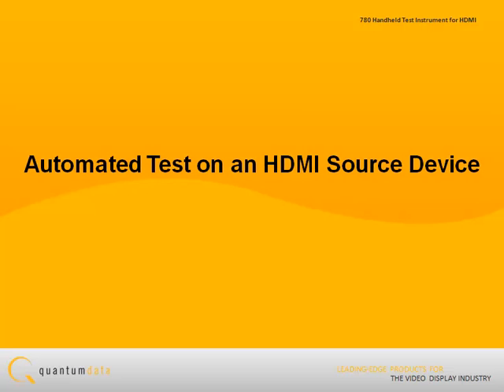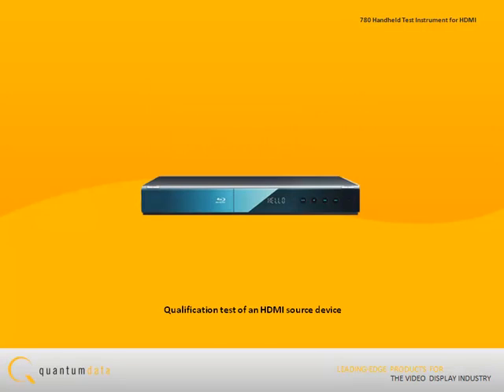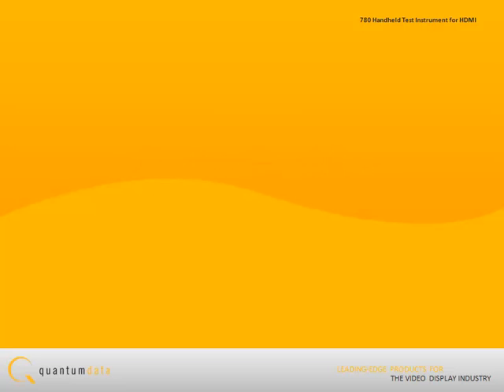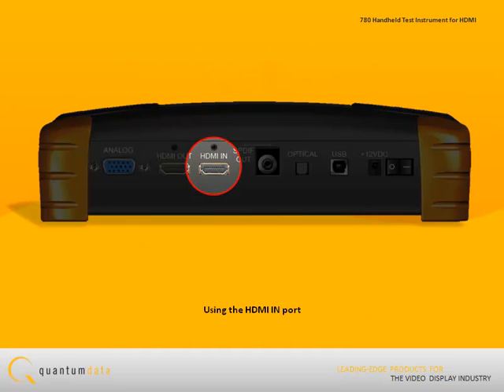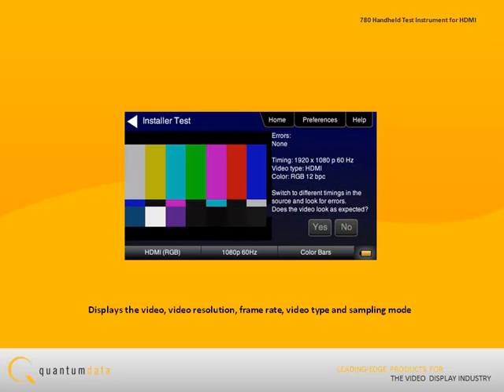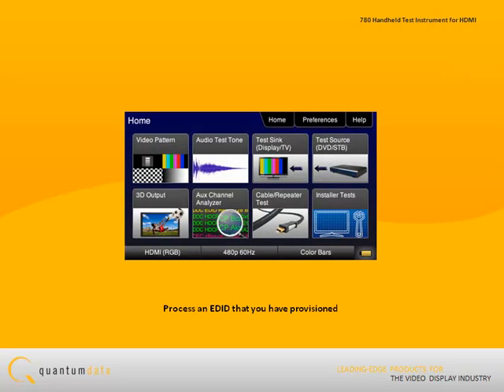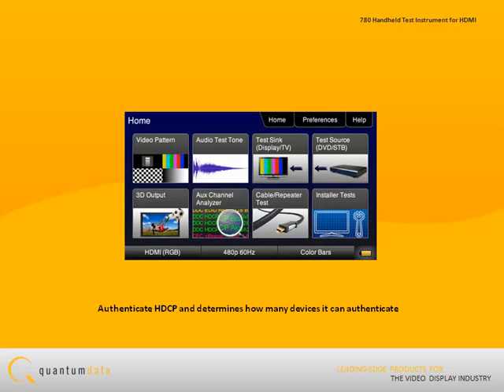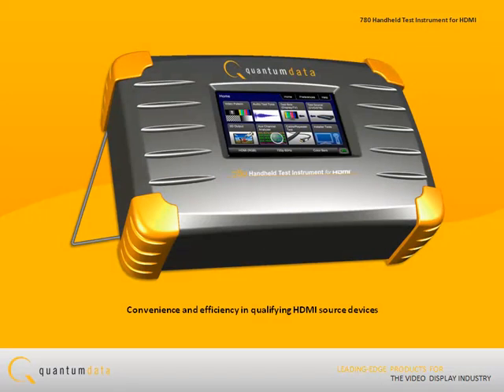Testing HDMI Source Devices with the Quantum Data 780 Test Instrument